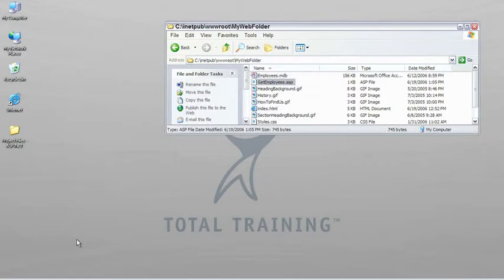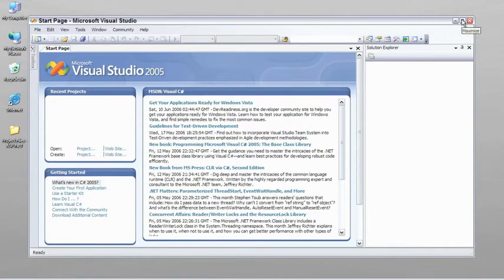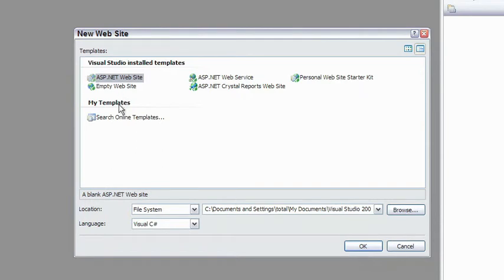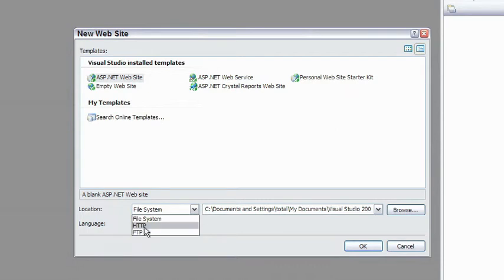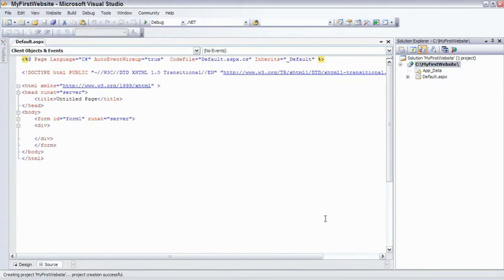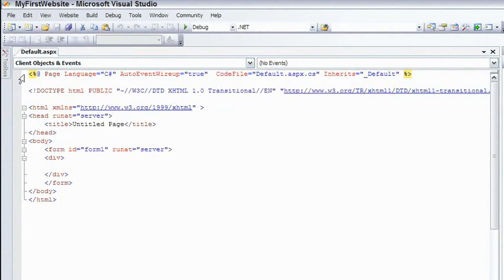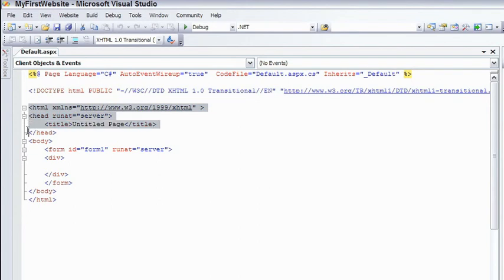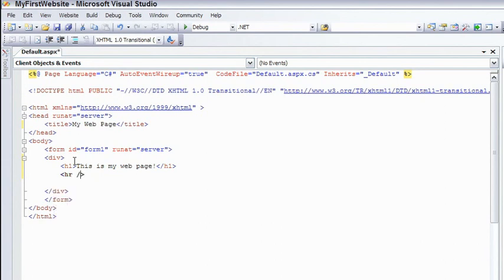ASP.NET LESSON-01 TOPIC-06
ASP.NET LESSON-01 TOPIC-06, UPLOADED BY SYED WAYEZ